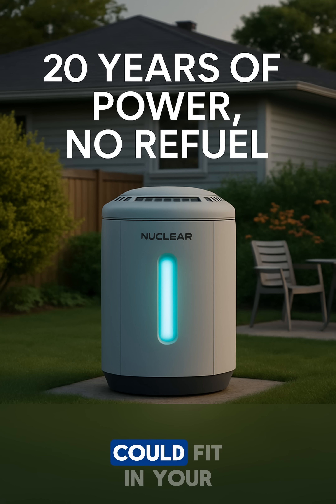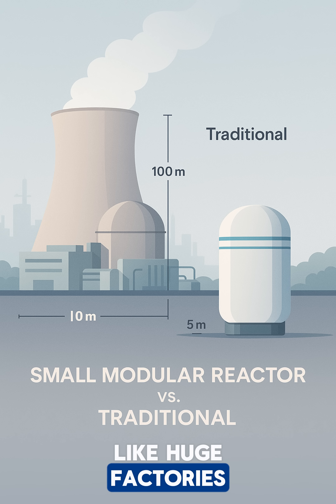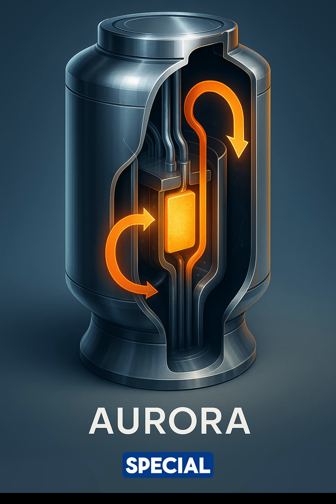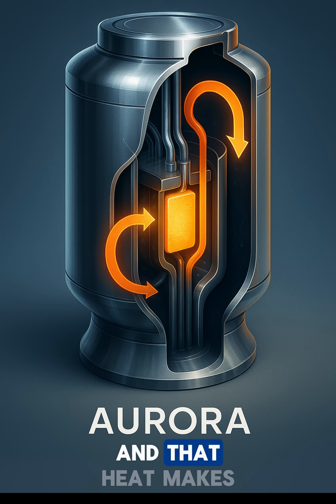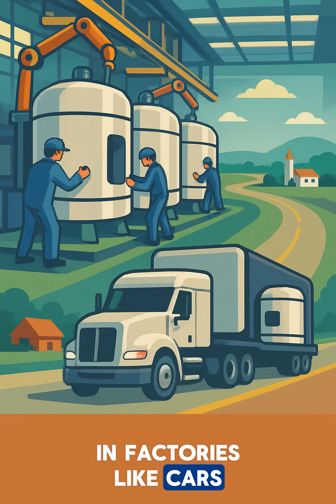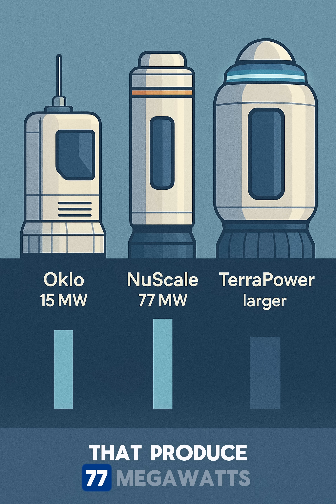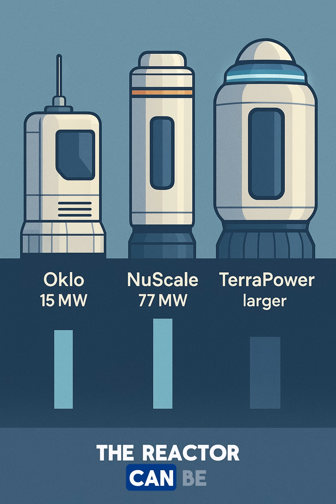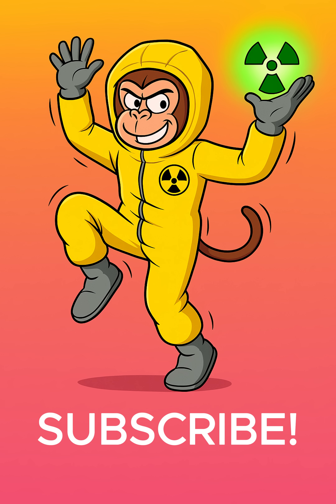OKLO’s Mini Reactor: Power for 20 Years, No Refueling!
Introduce OKLO's SMR